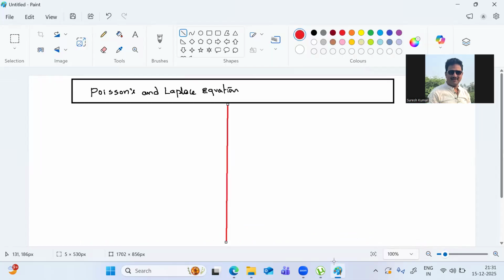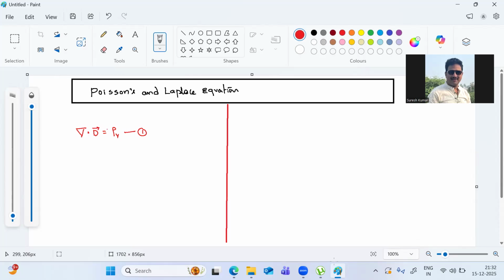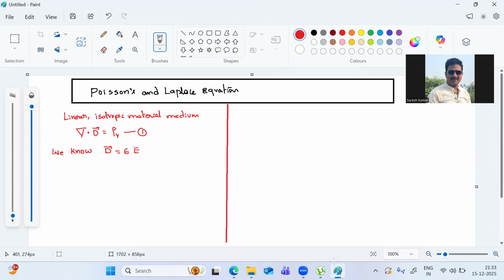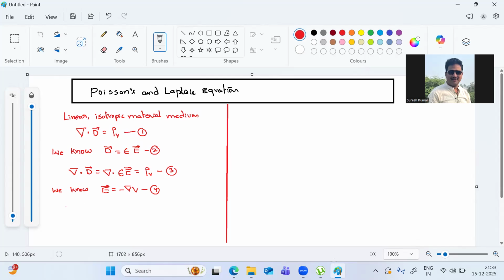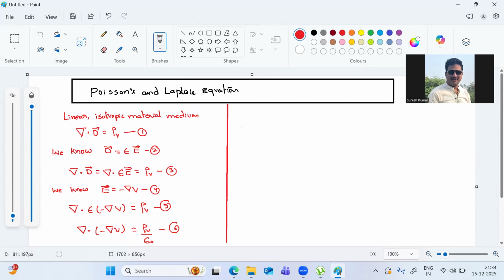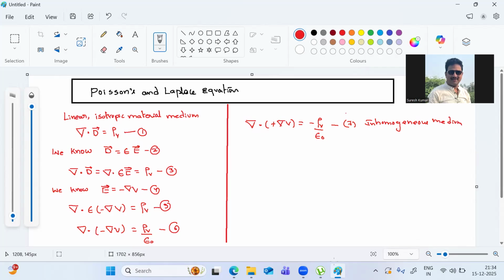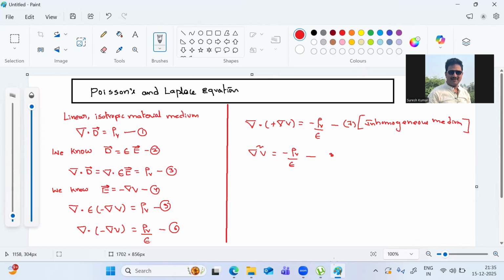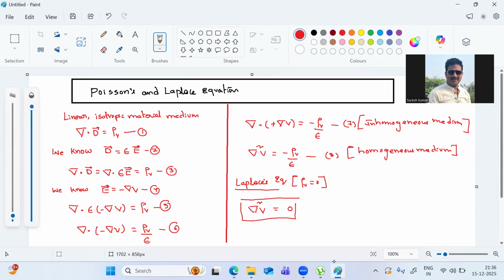Poisson's and Laplace Equation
Poissons and Laplace's Equation